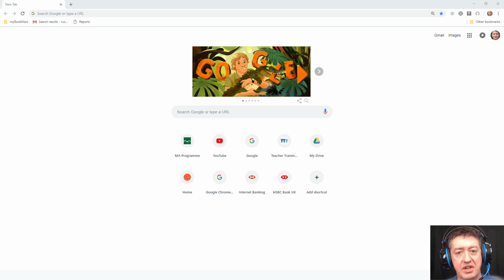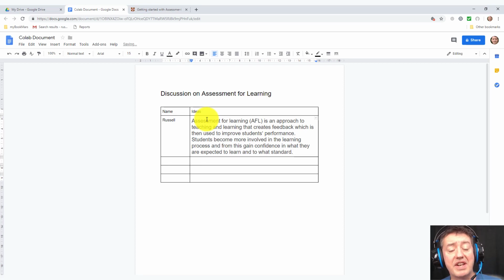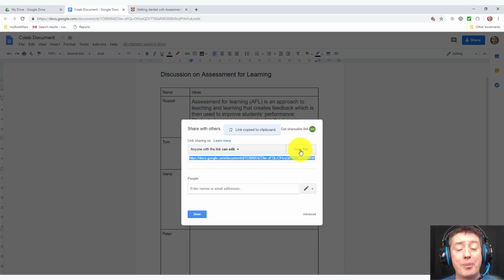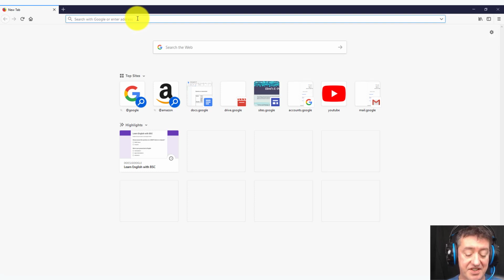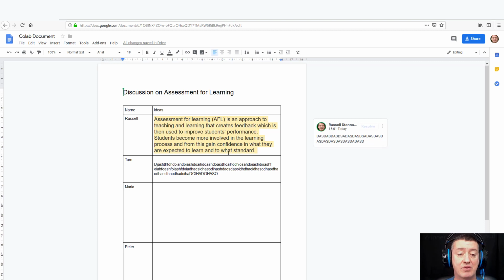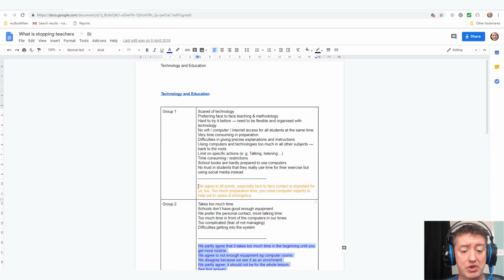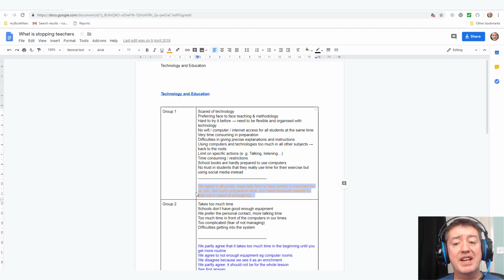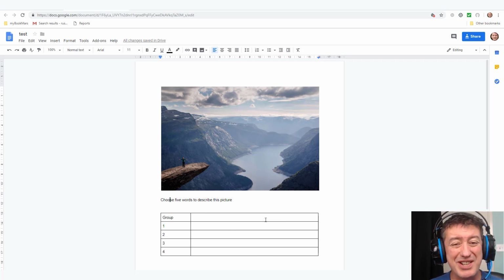How to use Google Docs in Education: Using it for online teaching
This video goes through 10 really useful tips if you are using Google Docs for online collaboration and online teaching.

In this video I cover some of the key tips and recommendations that will really help you to get your students collaborating and sharing content online. You can create a Google Doc and then use the 'share link' to allow other students. It is important though that you understand how that link works. There are basically 3 ways that someone can share content. There are basically 3 levels of access to a document and it is really important to understand the 3 levels and how they work.

You can't teach online with Google Docs. It is not the ideal tool for organizing your students but it is a really good tool to setting up collaborative and sharing based activities. Students for example can comment on a document or they can actually edit and add to the document. It is really important that if you are going to use Google Docs to collaborate and edit, that you organize the document so that students know where and what to write.

You are also about to change the level of access. So for example you can have your students working together on a document and then you can 'change' the access so that no more contributions can be made. This is really useful as it gives you control over the document. For example you might restrict the use of the document for a certain period of time and say that it must be completed by a certain day. After that date, you can change the access so that students are not able to make any more contributions. If you learn to use Google Docs well, you will see that it is a great tool and really useful when teaching online.